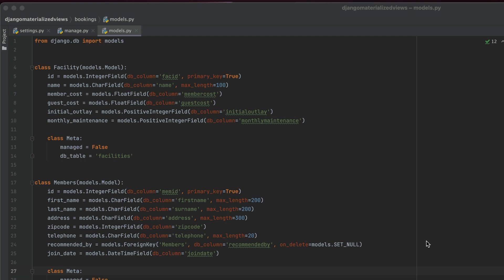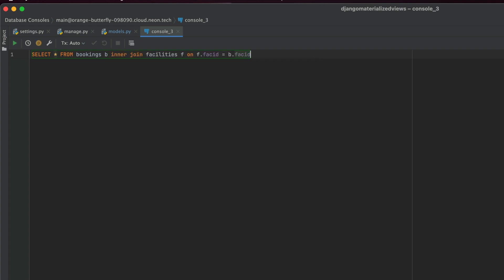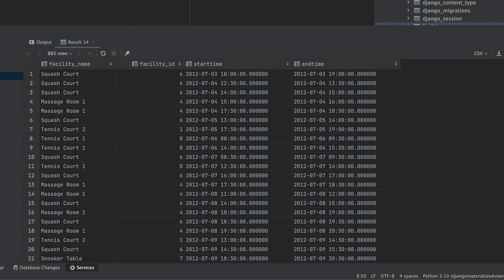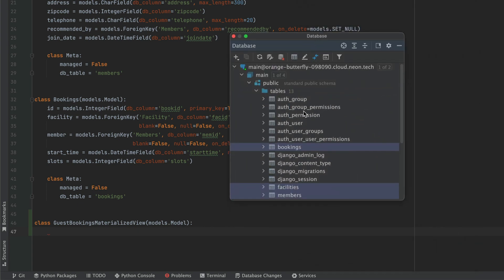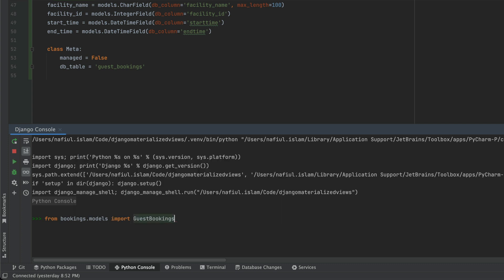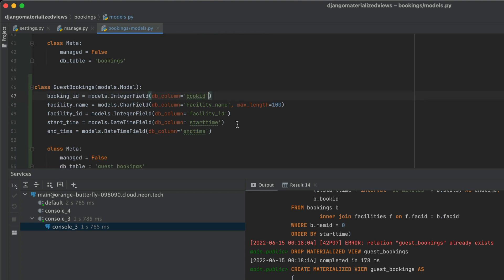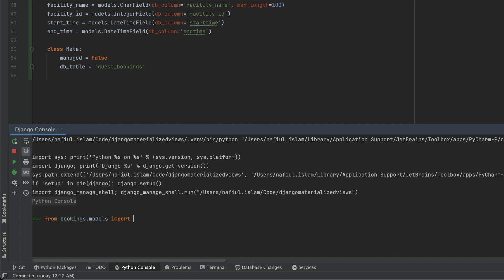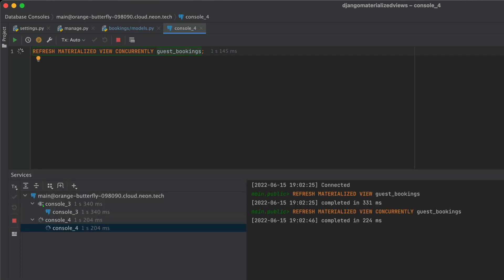Faster Django Queries With Materialized Views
Materialized views can be very useful for creating reports that will be used repeatedly. They cut down on query times because the query has already been made, and the view has been written to the disk.

In this video, Nafiul Islam demonstrates how to create materialized views, explains the benefits of using them, and shows how to integrate them into Django ORM.

00:17 – Project overview
00:43 – Color coding your tables
01:54 – Using the query console
04:21 – Creating a materialized view
05:28 – Performance with and without materialized views
05:55 – Connecting a materialized view to a Django model
07:40 – Trying out the model in the Django console
08:47 – Fixing issues arising from there being no primary key in a Django model
09:16 – Changing your materialized view
12:32 – Exporting Django ORM queries to SQL
13:30 – Using the EXPLAIN keyword
14:13 – Refreshing your materialized views